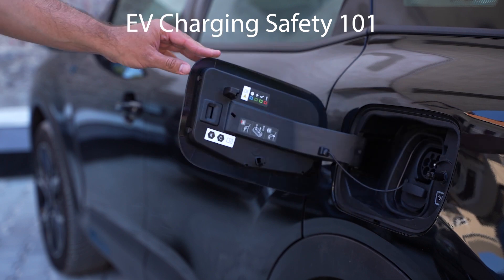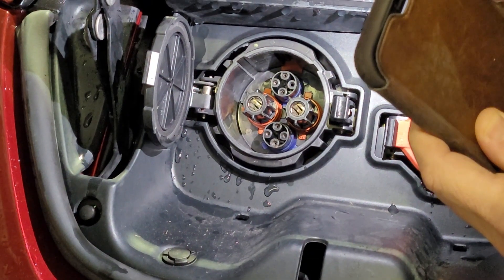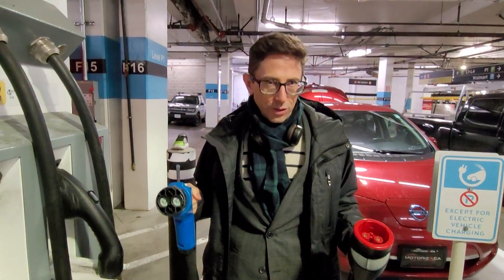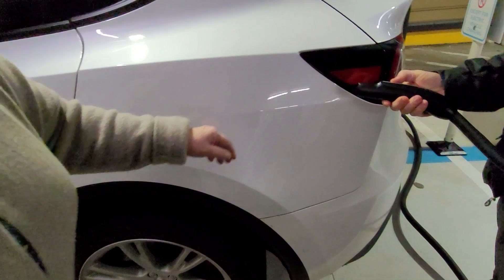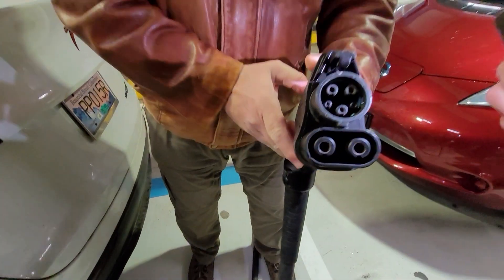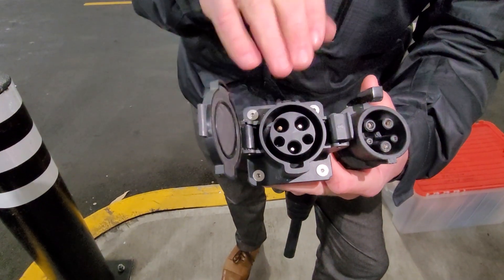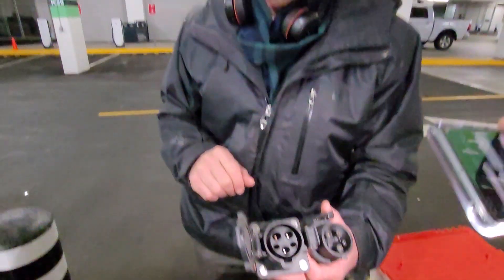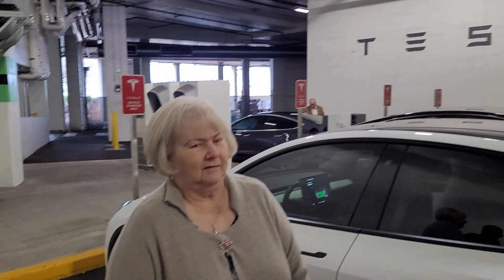EV Charging Safety 101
Victoria EV Association primer on charging electric vehicles safely. Apologies for the noise in the first couple of minutes as the charger unit was located next to a mall HVAC system.